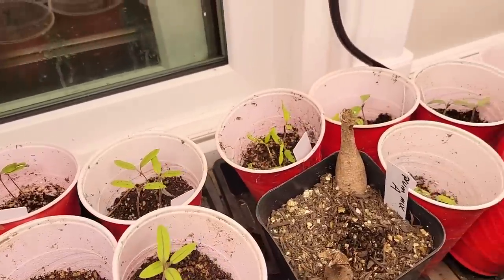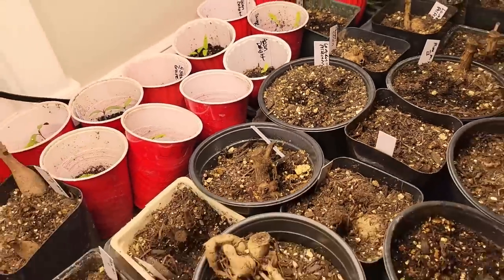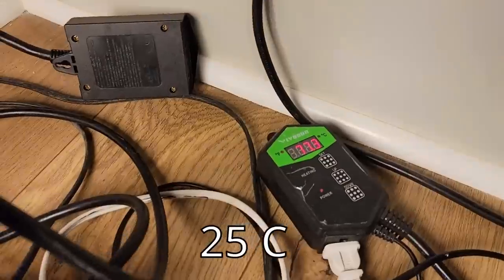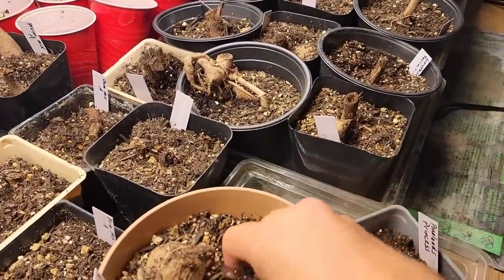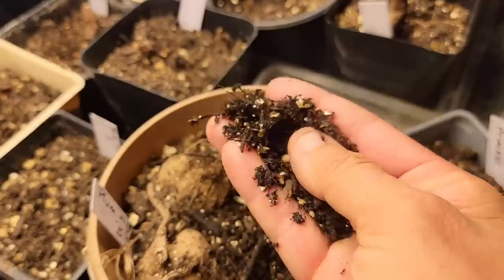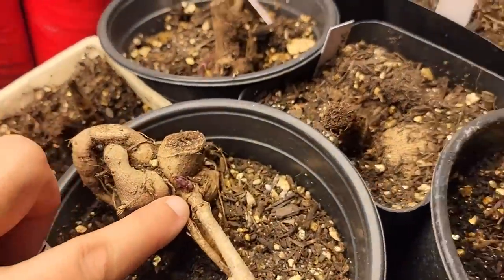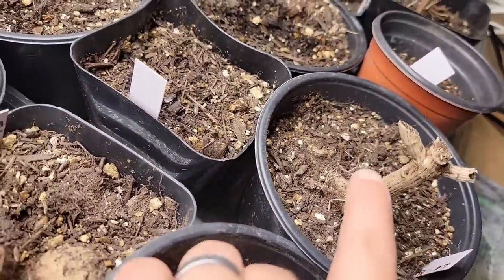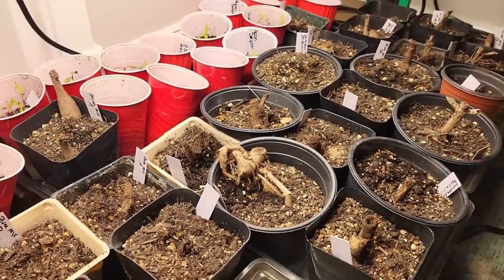Garden Jobs for March // March Garden Checklist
In this video I will go over my march garden checklist to give you the garden jobs for march. I will cover Planting, Fertilizing, Pruning, Cleaning, and more.

- Free planting worksheet (click on downloads)